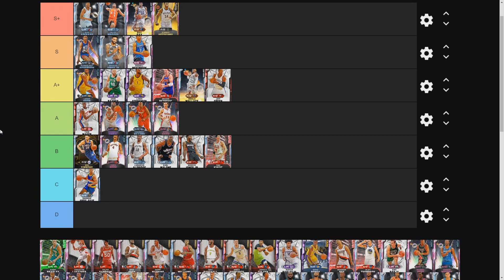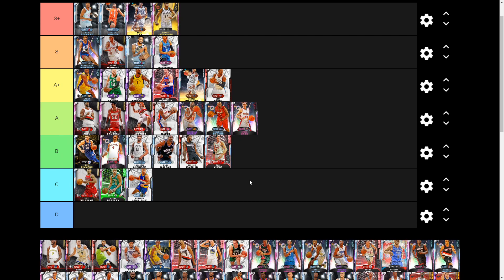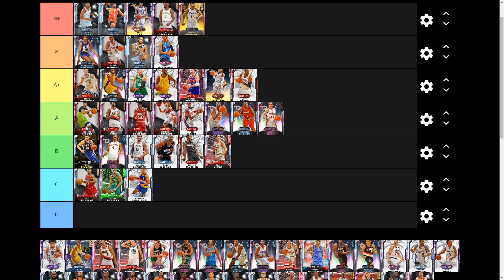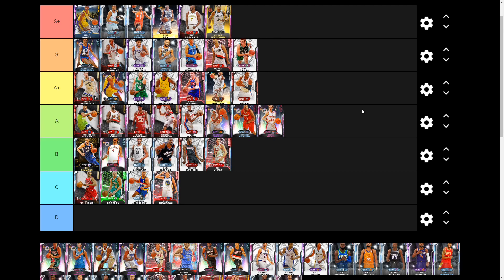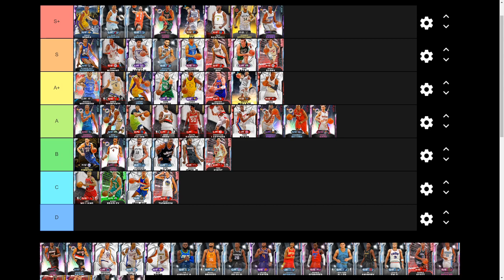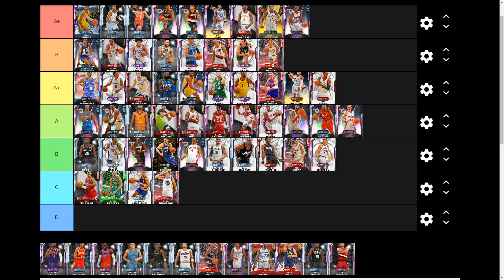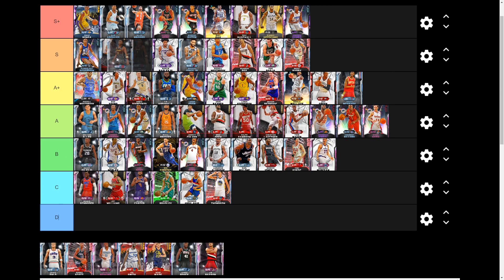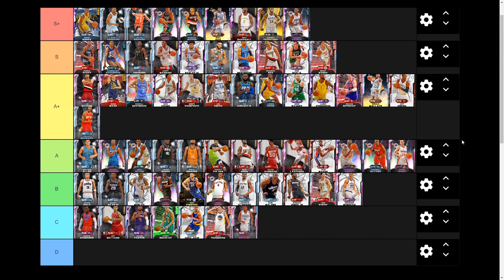RANKING ALL OF THE BEST BUDGET CARDS IN 2K20 MYTEAM PART 2!! NBA2K20 BUDGET CARDS TIER LIST!!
Budget Cards Tier List Part 2 2K20 - Nba2K20 Budget Cards Tier List

So I decided it might be a cool idea with how much everybody likes tier lists to go through from a myteam perspective and talk about all of the best badges in the game in a tier list form. So for the first part we are doing the best shooting badges tier list in nba2k20. if you guys want to see more tier lists or even more tier lists of the other badges in the game make sure that yall spam up the likes and comment down below that yall want more of these.